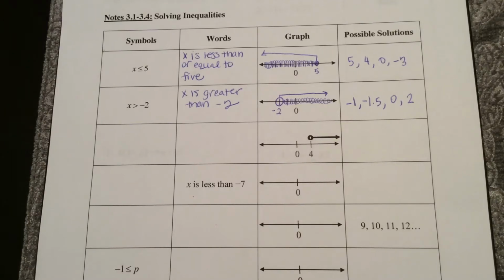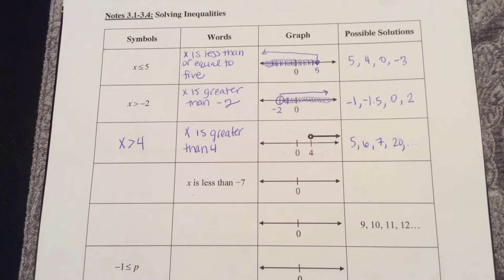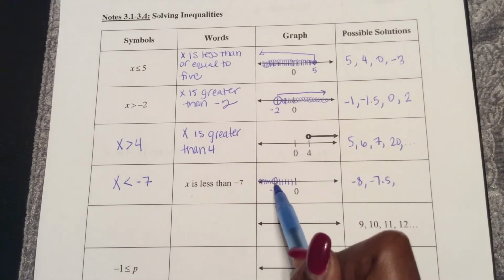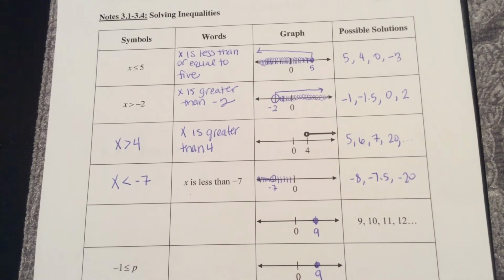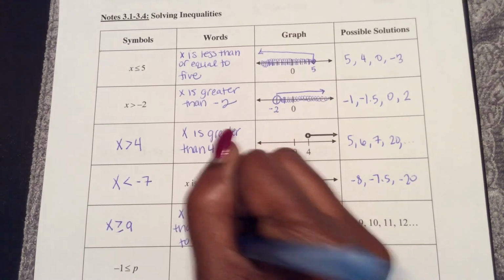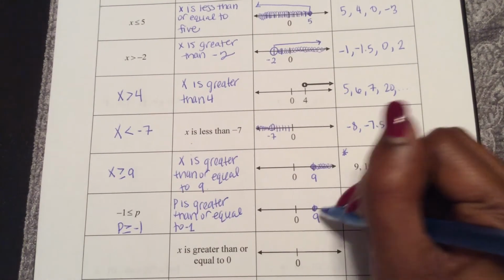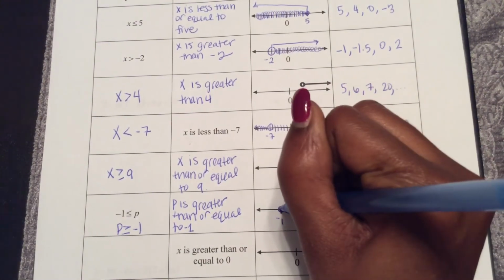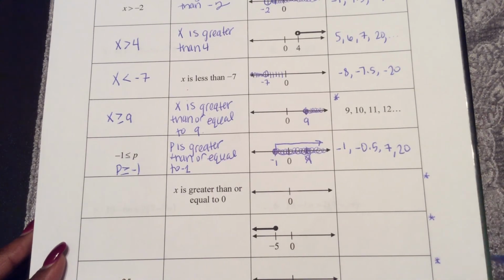3.1-3.4 solving inequalities 2